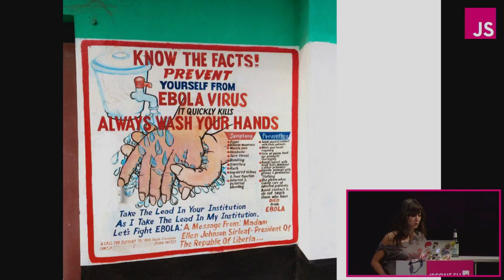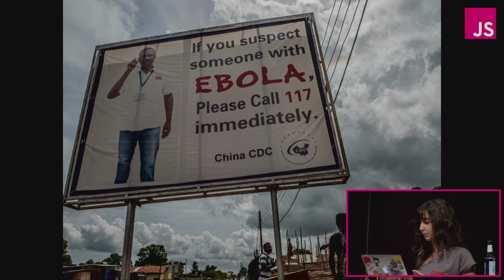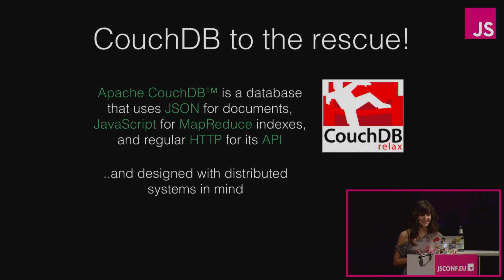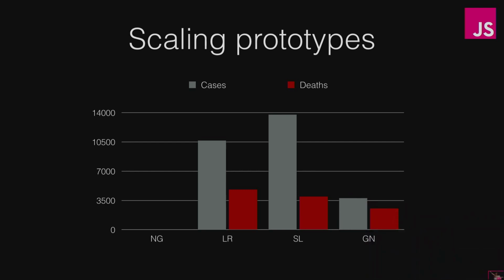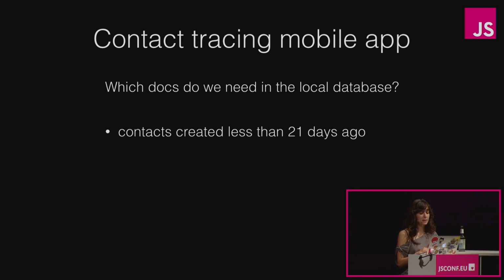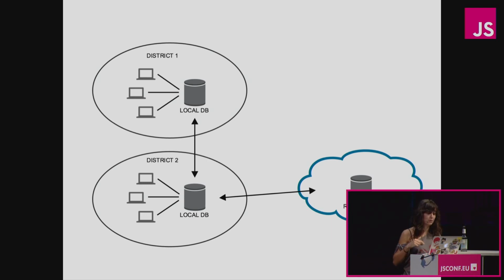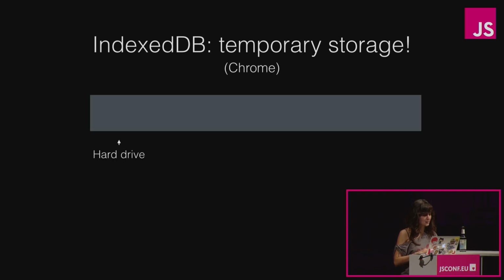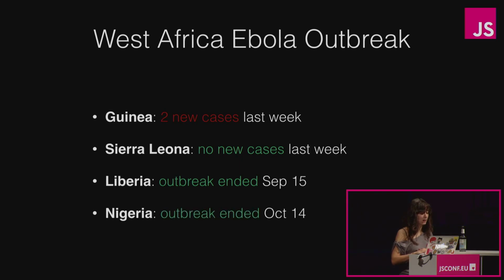Patricia Garcia: Good Tech for Hard Places: Fighting Ebola with JS Offline Apps | JSConf EU 2015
On 23rd July 2014, the first case of Ebola was reported in Nigeria, home to a small NGO working at the intersection of tech and public health. By then over 1000 cases had been reported in Guinea, Sierra Leone and Liberia. This is a story of how we use JavaScript to fight the Ebola outbreak. It’s also a story of building good tech for hard places, where a stable internet connection is rare and emergencies are real. There are a lot of awesome technologies (e.g. CouchDB and PouchDB) out there to help you build offline applications. There is also no shortage of beginner level online tutorials to show you how to do a quick and nice first prototype, but as in any new field there is not so much documentation available to help you solve the problems you’ll find when deploying your offline applications to be used in the “real” world. This talk will present some of these problems as well as the solutions we came up with, including some open source tools developed by ourselves.